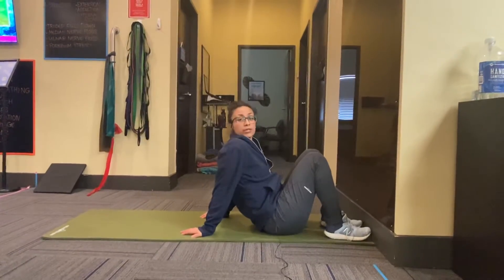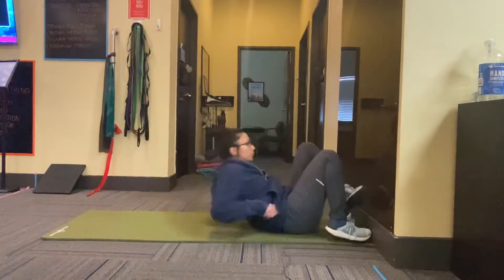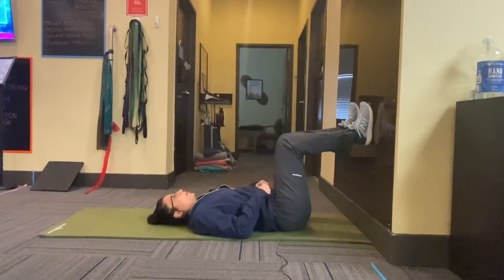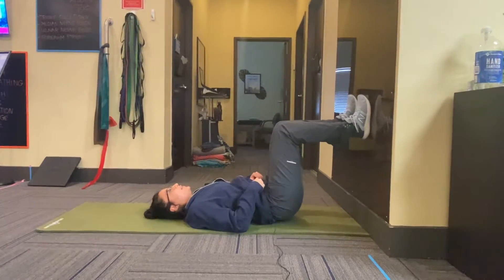Bridge Internal/External Rotation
How to perform the Bridge Internal/External Rotation